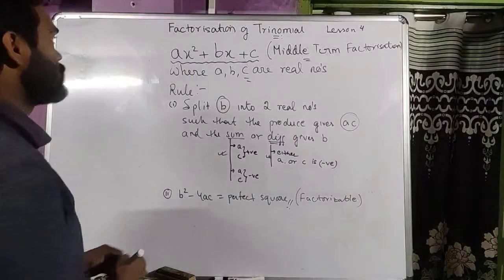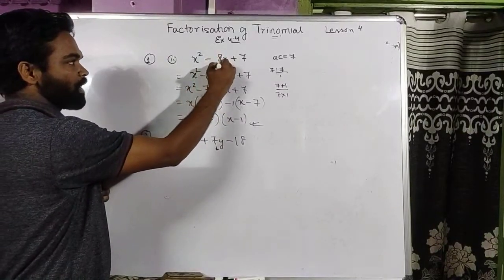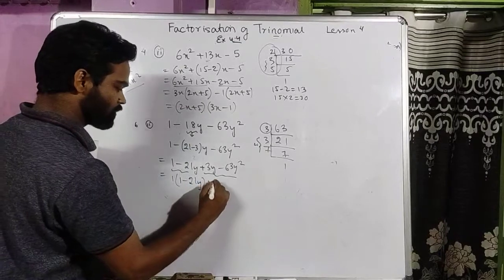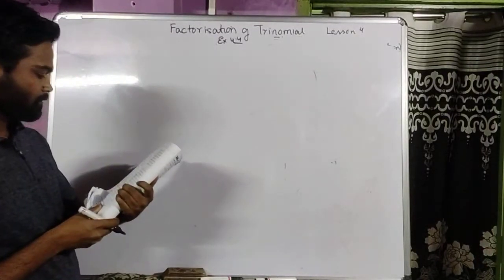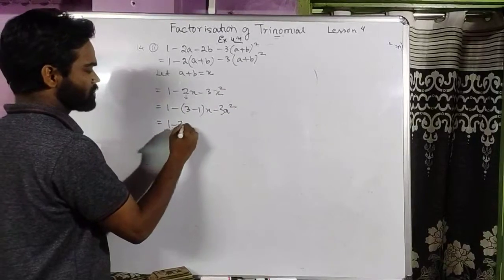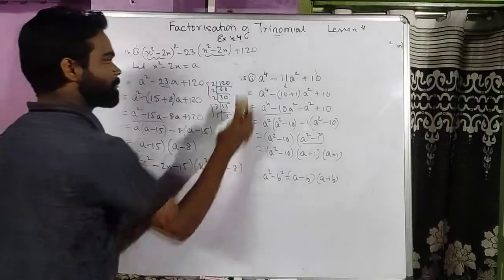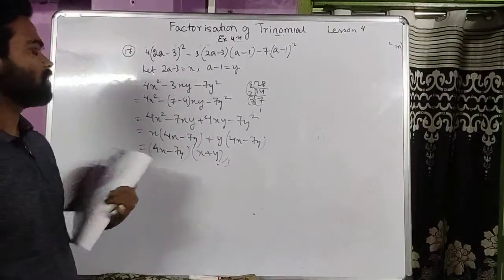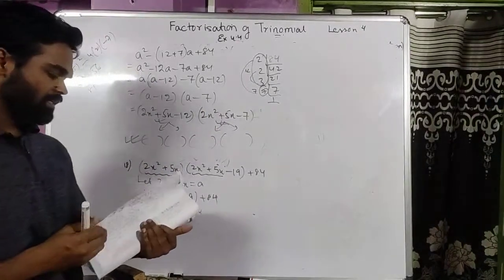MIDDLE TERM FACTORISATION, CLASS 9, M L AGGARWAL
Explanation and solved sums of Factorisation by Middle term